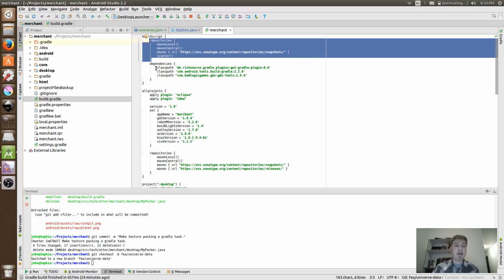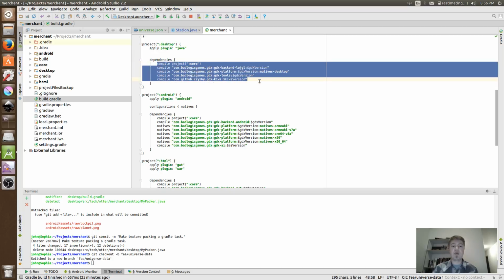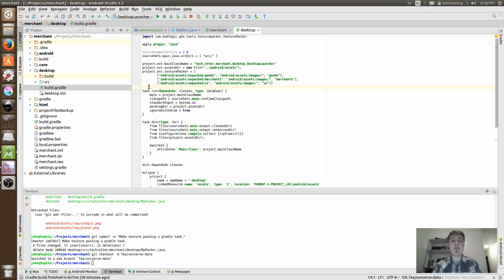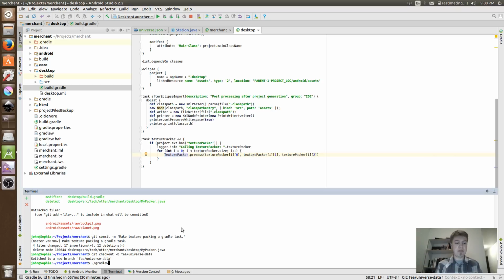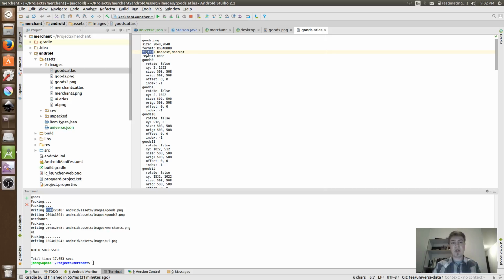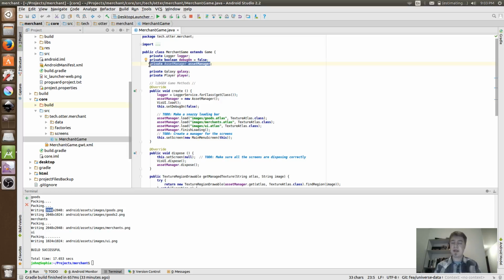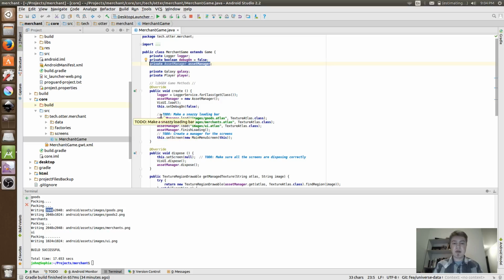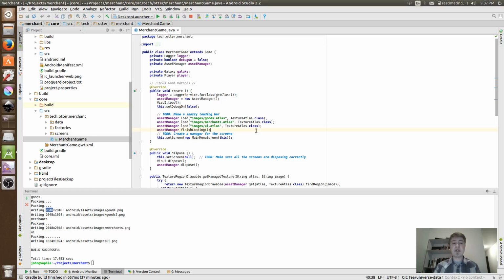Tech Tuesday - Brothers Lynn - 10.4.2016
Today I introduce the concepts of Gradle, TexturePacker, and AssetManager.